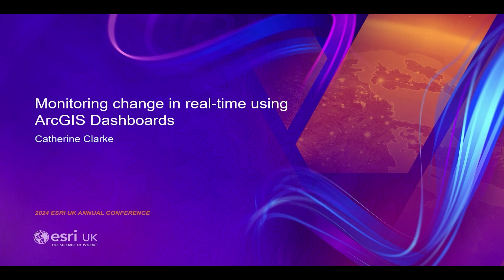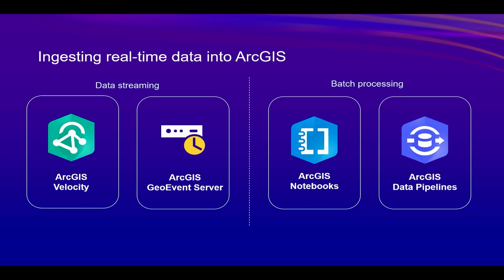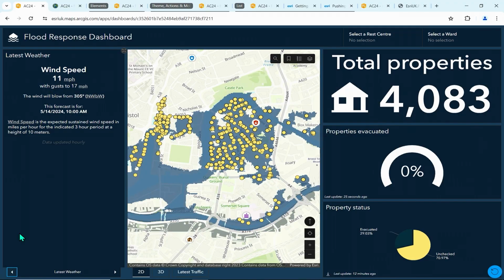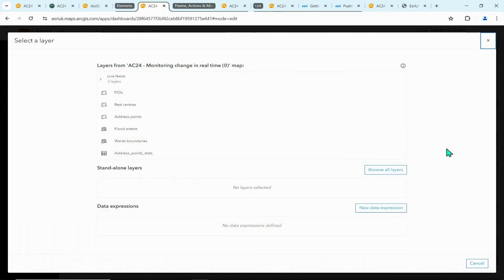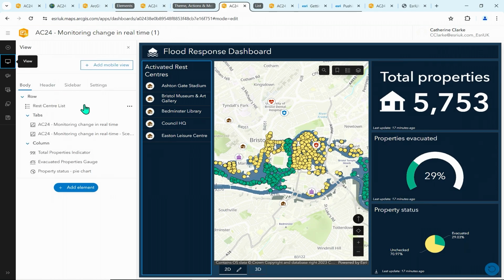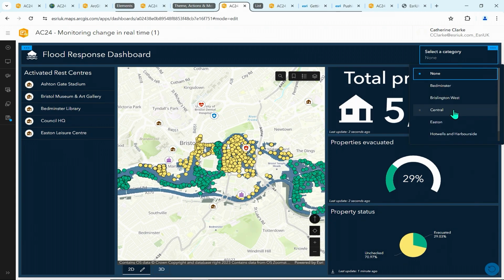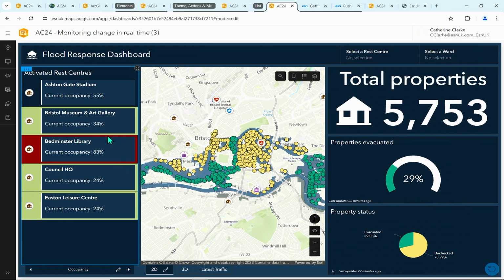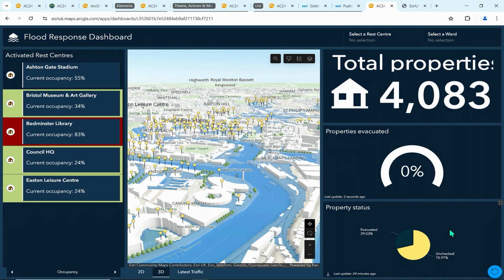Monitoring change in real-time using ArcGIS Dashboards - Esri UK - AC24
Monitoring operations, incidents or status change is a common requirement across all sectors. Effective decision making relies on up-to-date information and ArcGIS can deliver this, supported by the all-important spatial dimension. In this session, Esri UK focus on ArcGIS Dashboards and how to get the best out of this app builder. We demonstrate how to configure Dashboards' interactive elements and advanced formatting to take your monitoring apps beyond the default. Learn how to create a more immersive view with 3D and how easy it is to make your Dashboard apps work for on-the-go situational awareness.

Speaker: Catherine Clarke